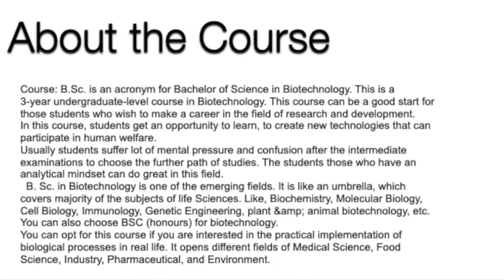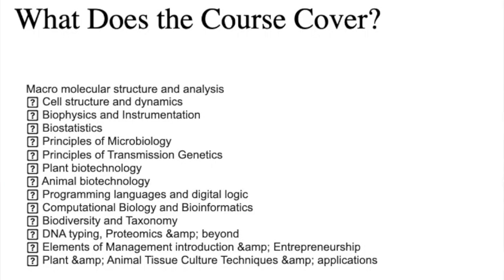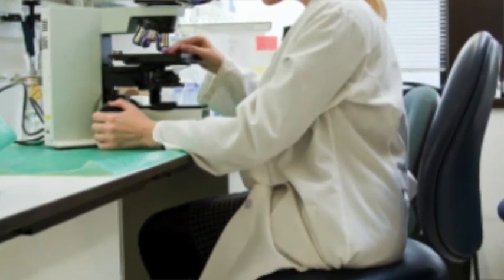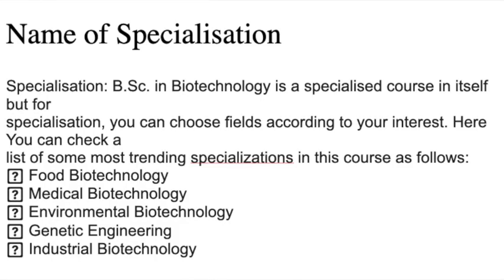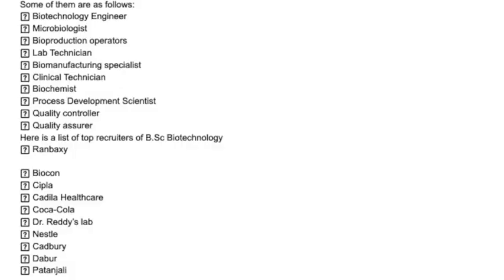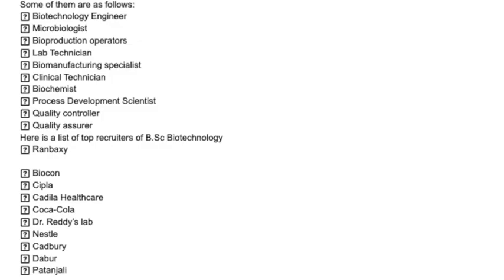B.Sc Biotechnology Career Jobs and Salary in India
If you are looking for Scholarship & Admission in BE , B.Tech , B.Arch you can register call / whatsapp – 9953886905
Full articles

About Course: B.Sc. is an acronym for Bachelor of Science in Biotechnology. This is a 3-year undergraduate-level course in Biotechnology. This course can be a good start for those students who wish to make a career in the field of research and development.
In this course, students learn to create new technologies that can help to improve human life.
  B. Sc. in Biotechnology is one of the fastest-growing fields. You can opt for this course if you are interested in the practical implementation of biological processes in real life. It opens different fields of Medical Science, Food Science, Industry, Pharmaceutical, and Environment.

4. B.Arch (Bachelor of Architecture)

5. Bachelor Of Technology - Chemical Engineering (B.Tech - CE)

6. Bachelor Of Technology- Electronics and Communication Engineering

8. Bachelor Of Technology - Civil Engineering

9. Bachelor Of Technology, Petroleum Engineering

Thanks,
TEAM KMS CAREER TV